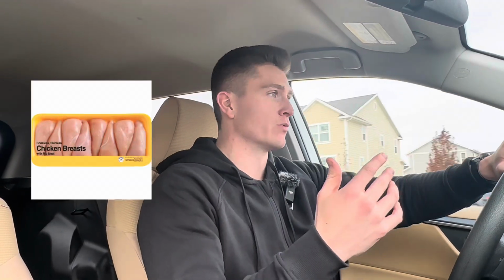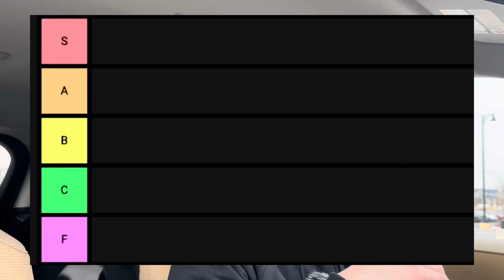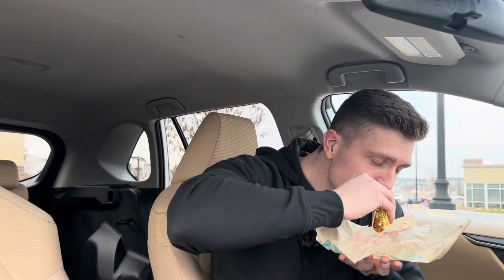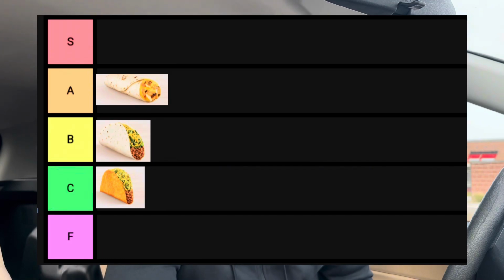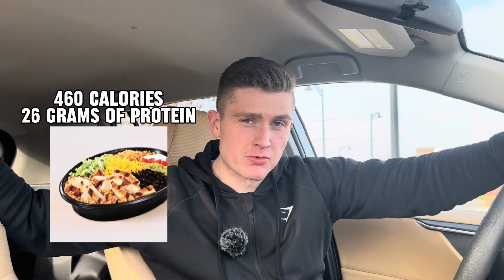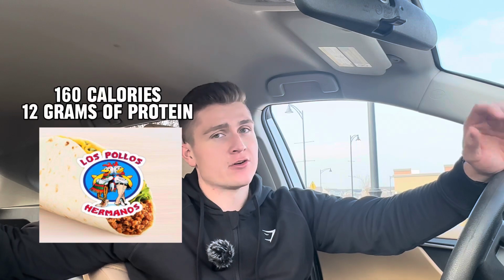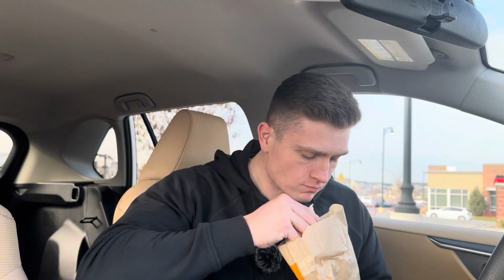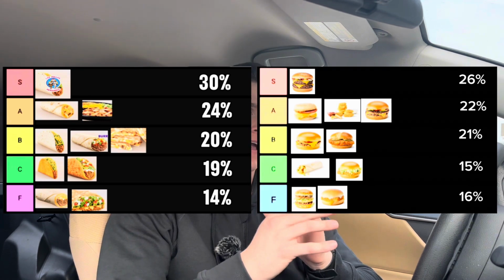Bulking Tier List: Taco Bell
Breaking down Taco Bell’s most popular items by nutritional value and placing them on a scale from worst to best based on protein content.